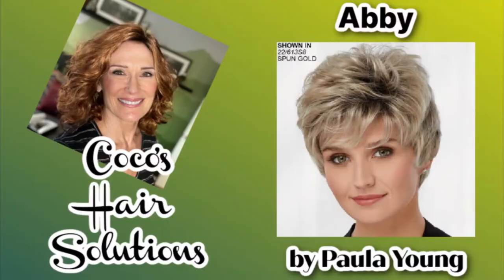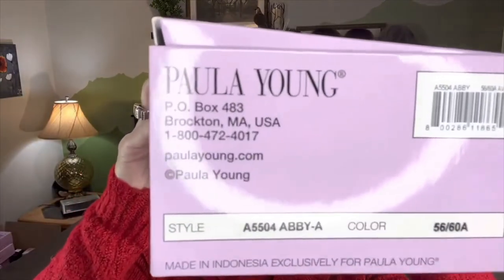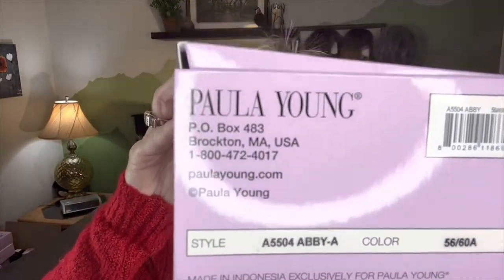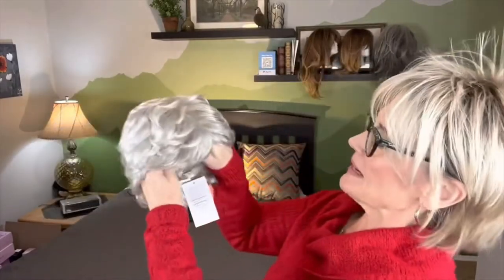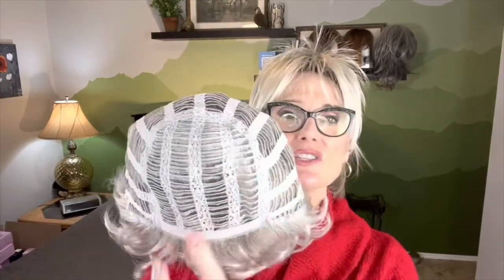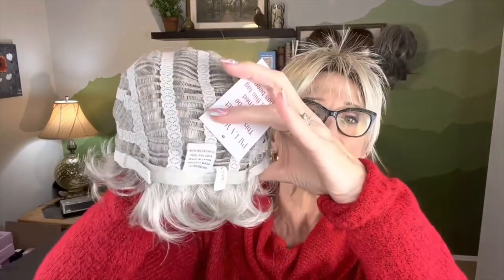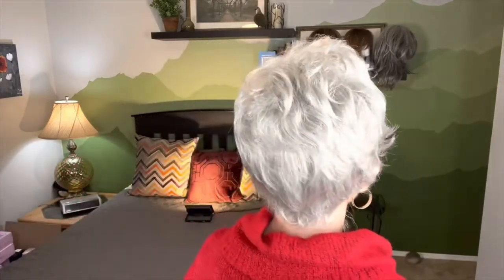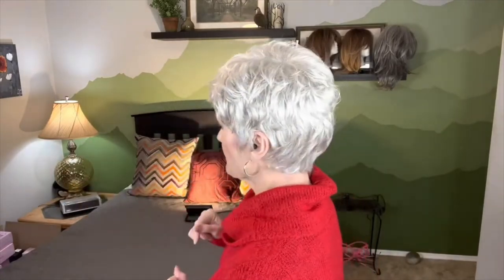ABBY by Paula Young in the Color Angel's Wing 56/60A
This video will look at the WhisperLite wig ABBY by Paula Young, in the color Angel's Wing 56/60A. The things we will look at are cap construction, what she looks like right out of the box, the style she is cut into, as well as exploring styling options for her and suggestions on how to correct box hair.

The wig I am wearing at the beginning of the video is SAMMIE by Paula Young, in the color Vanilla Swirl 24/10SH6.

MY MEASUREMENTS:
Circumference: 22”
Front-to-Nape: 14.5”
Ear-to-Ear (TOP): 13”
Side: 8.5”
Nape (Occipital to hairline): 3.5”
Widow's Peak to Chin: 8"
Ear-to-Ear (BACK): 12”
Ear-to-Ear (FACE): 12”
Ear-to-Collarbone: 8”

 code B5G2F: Buy 5 get 2 add'l free (add 7 items to cart)
 code B3G1F: Buy 3 get 1 add'l free (add 4 items to cart)